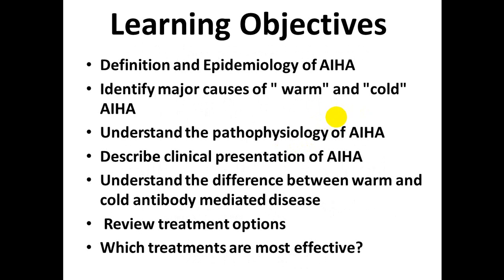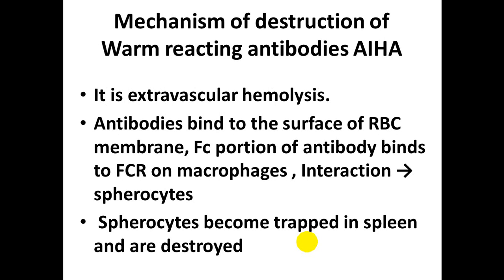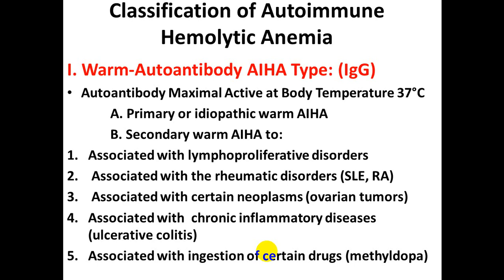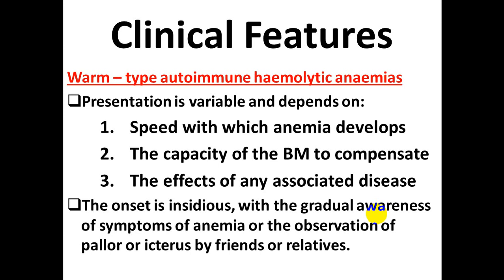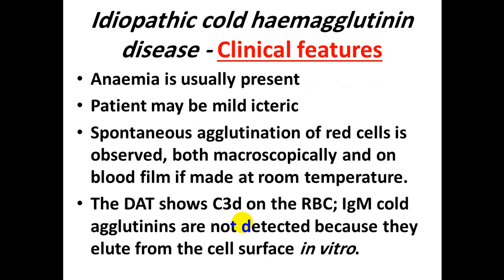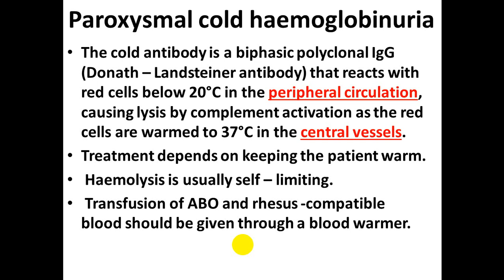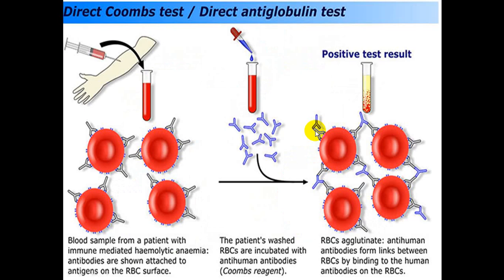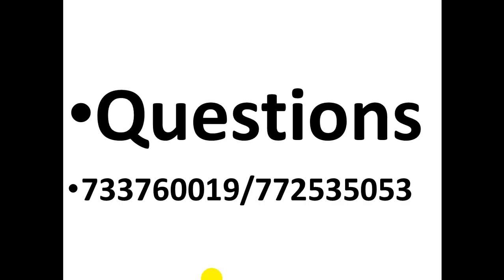Hemolytic anemia 2